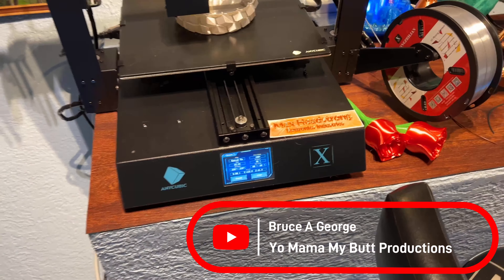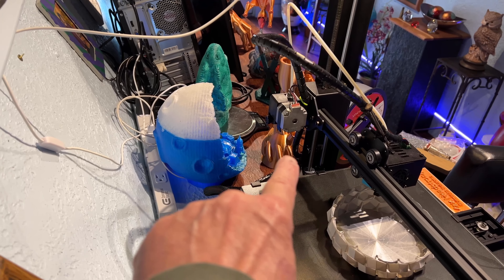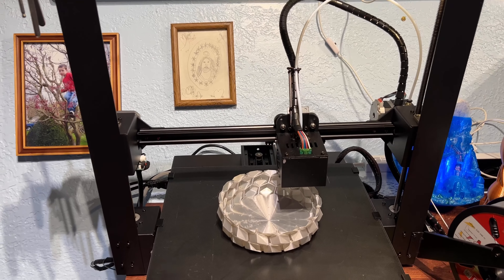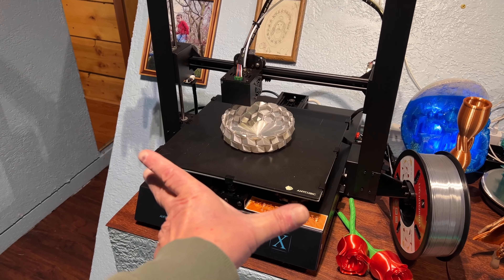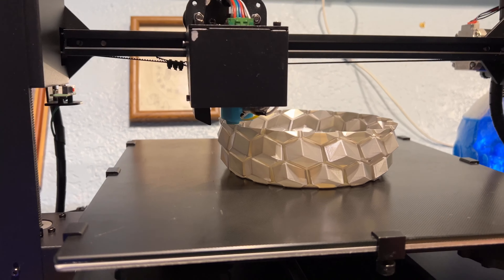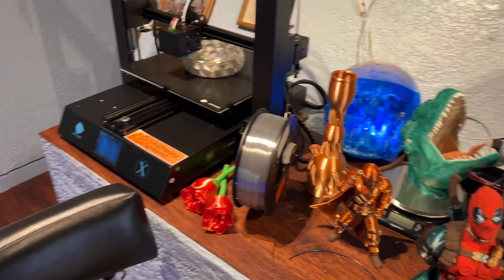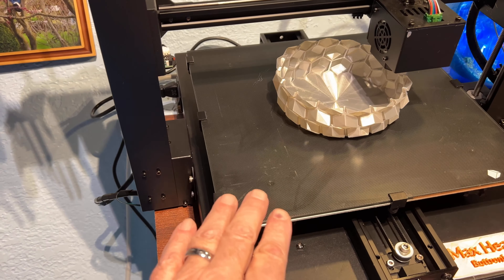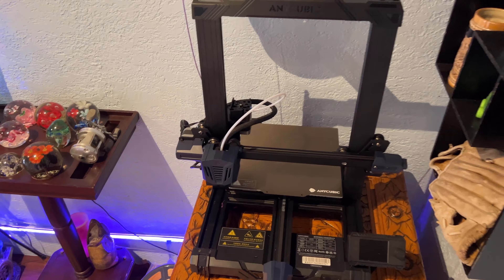Buying a 3-D Printer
What to look for in a 3-D PLA Printer.